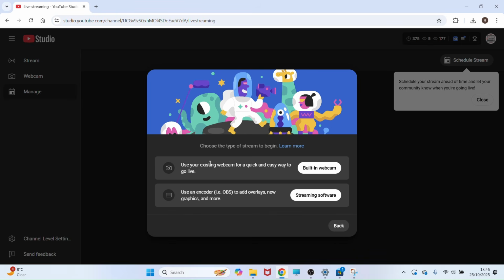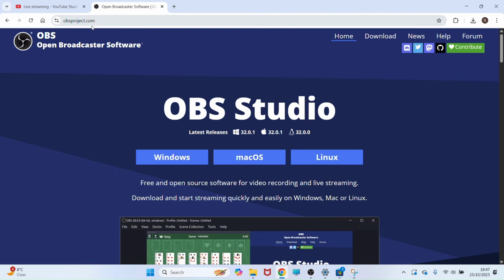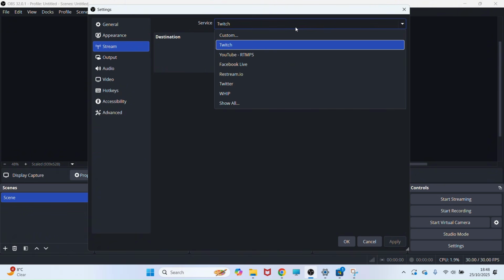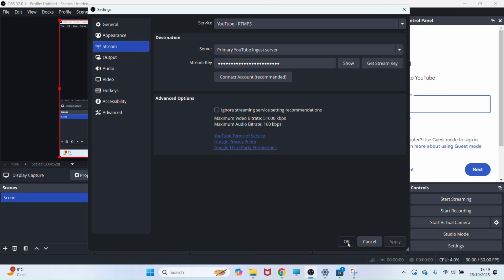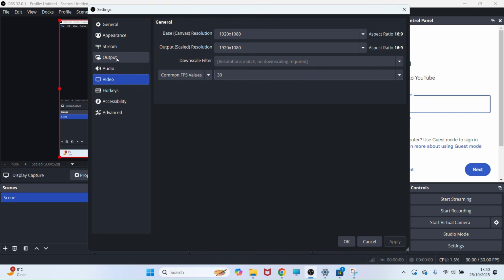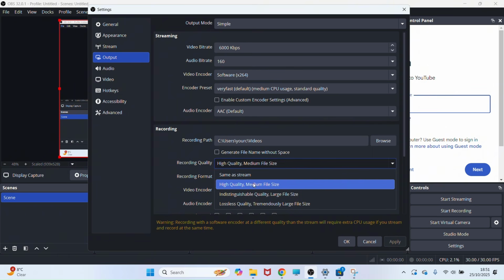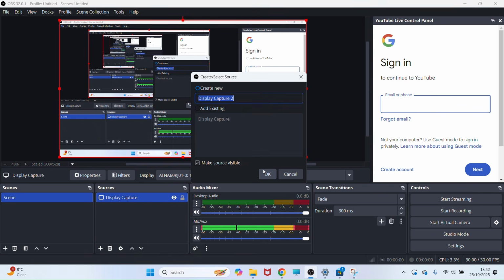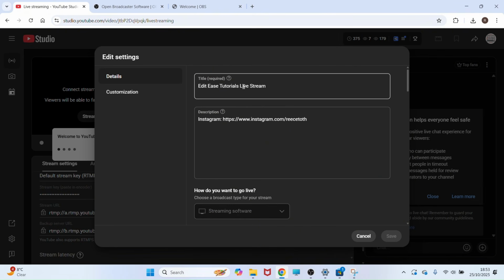How To Stream Your Screen On YouTube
Learn how to stream your screen live on YouTube using OBS Studio or YouTube Live Control Room. This tutorial explains how to capture your desktop, set up stream keys, and configure audio for gaming, tutorials, or presentations.